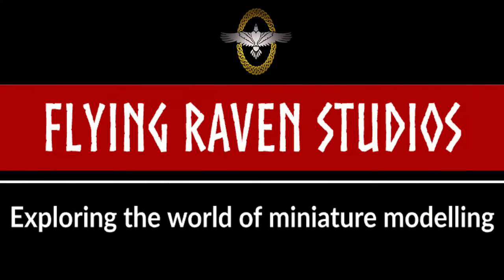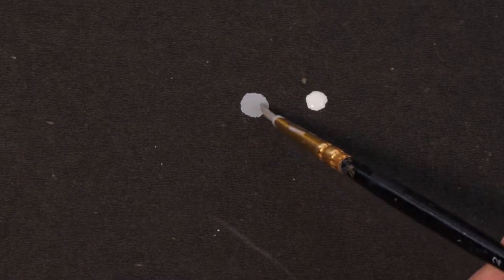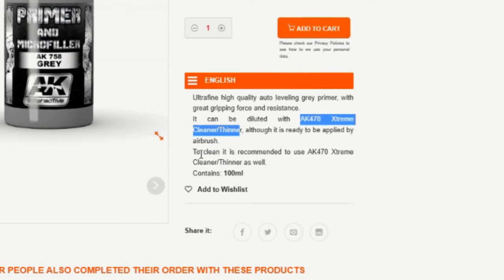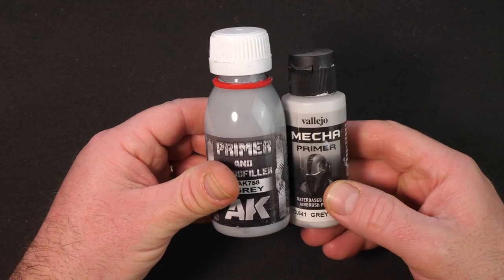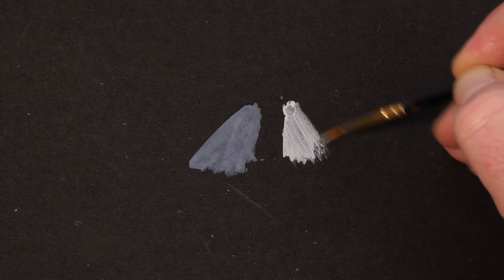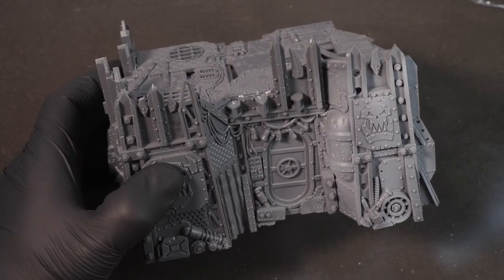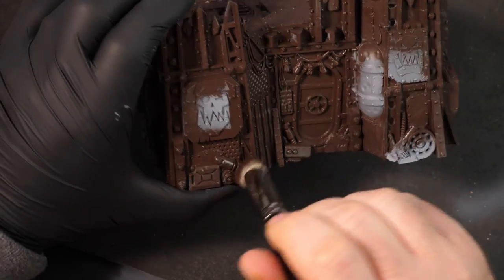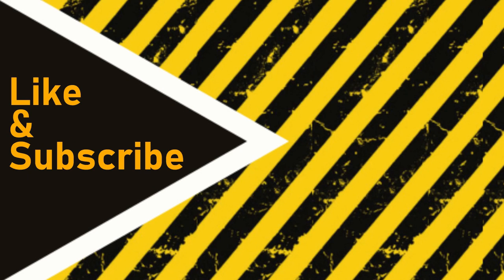Unexpected Result After Trying AK Interactive Primer and Microfiller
Is the AK Interactive Grey Primer and Microfiller (AK758) (which you can get any good? Also, how does it compare to the Vallejo Mecha Primer? Well, today I test and review this primer from AK Interactive!

THE KIT I USE:
BONUS FOR FLYING RAVEN VIEWERS!
If you enter the code BEN7183 at check out when buying anything through an Element Games Link (see below), you will receivee double "Element Crystals" (store credit) on your order!

MODELS FEATURED:
KillTeam Octarius

THE KIT I USE TO MAKE MY VIDEOS:
- Tripod: Neewer Portable 56 inches/142 centimeters Aluminum Camera Tripod